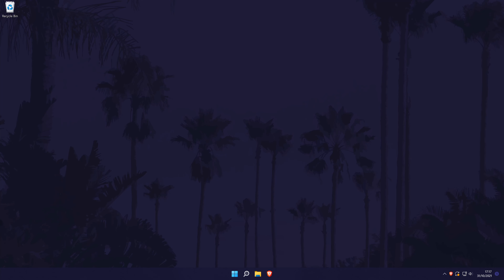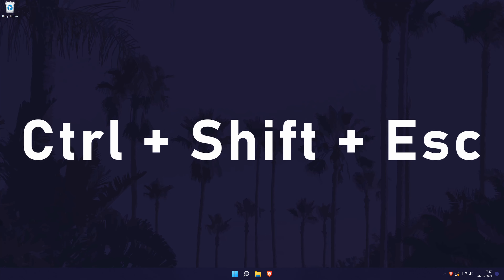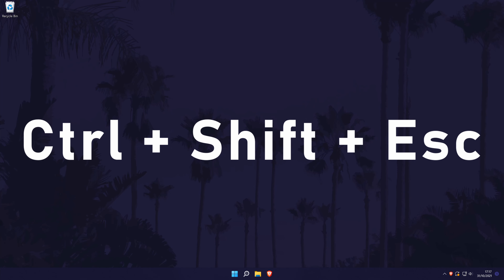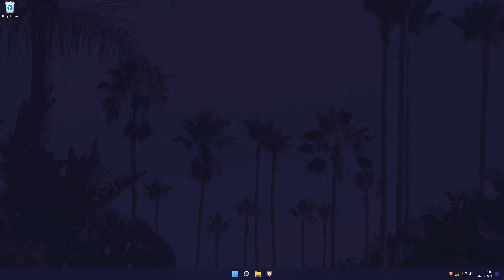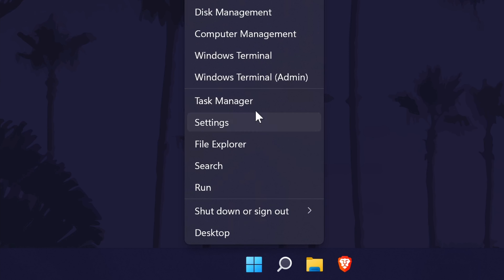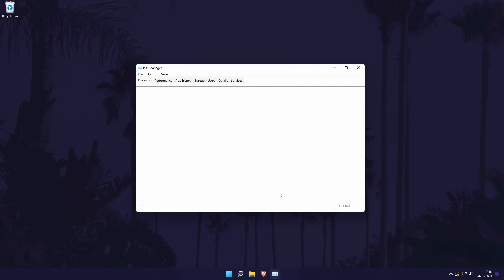How to Open Task Manager on Windows 11 PC or Laptop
Want to know how to open the task manager on a Windows 11 PC or laptop. This video will cover three methods showing you how to open task manager on Windows 11. You may want to know how to get to the task manager in Windows 11 to monitor your PC's performance or to end tasks and programs. Hopefully today's video helps show you how to access task manager on Windows 11 PCs and laptops.